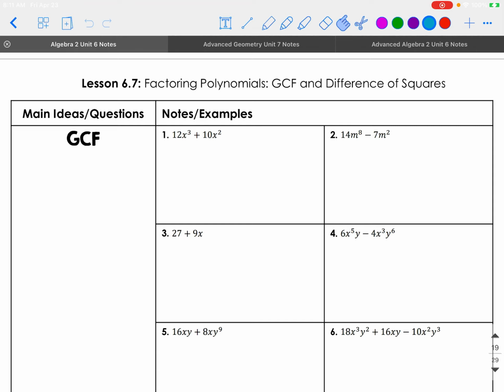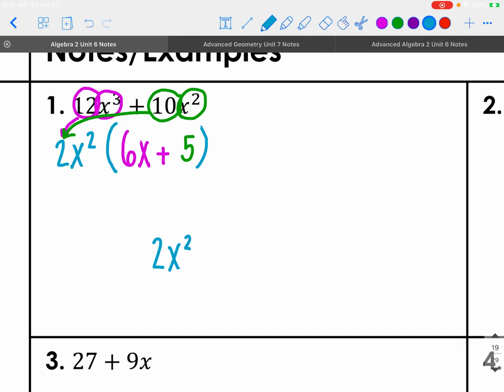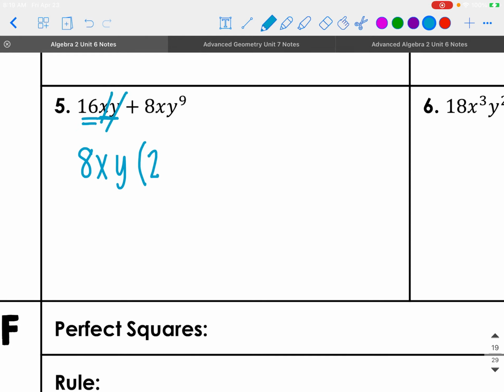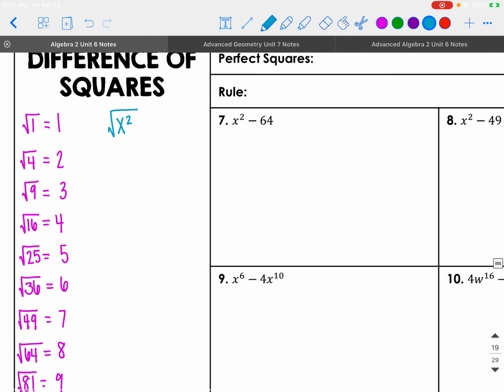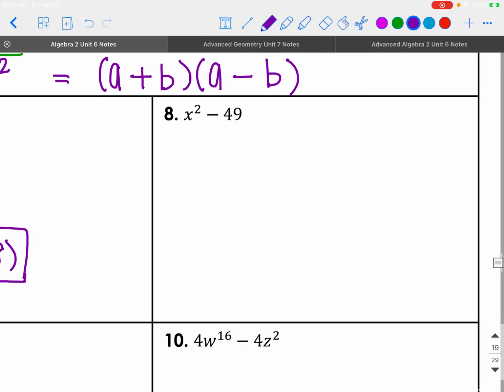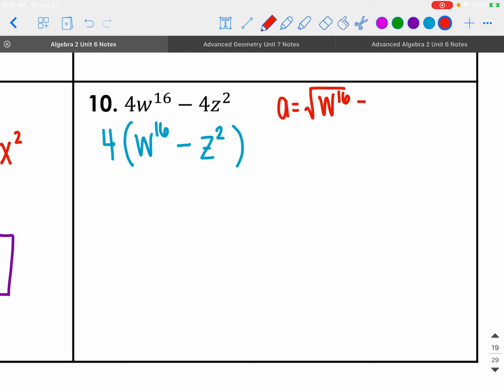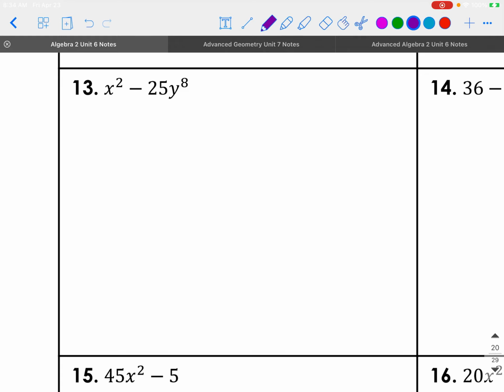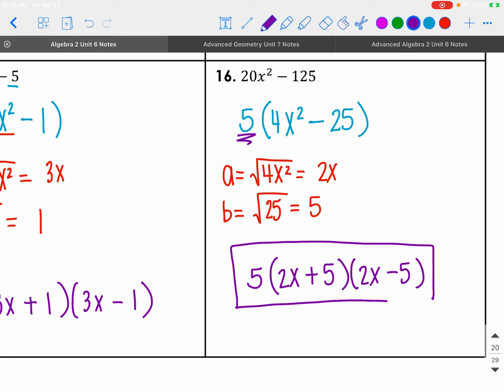Algebra 2 - 6.7 Factoring GCF and Difference of Squares